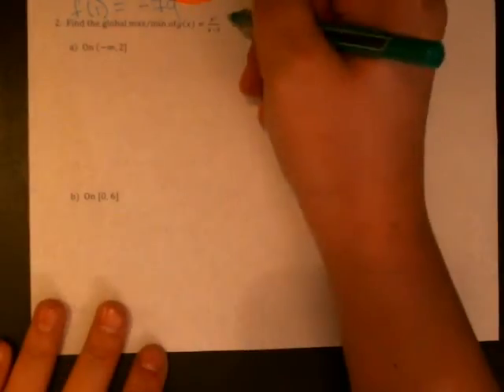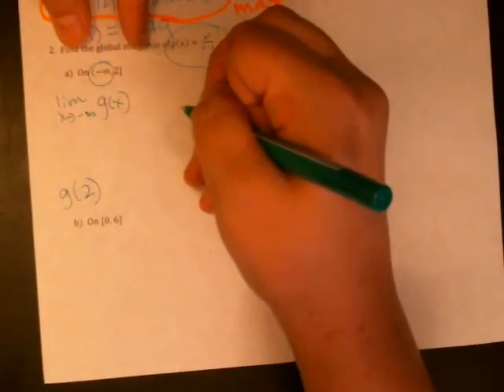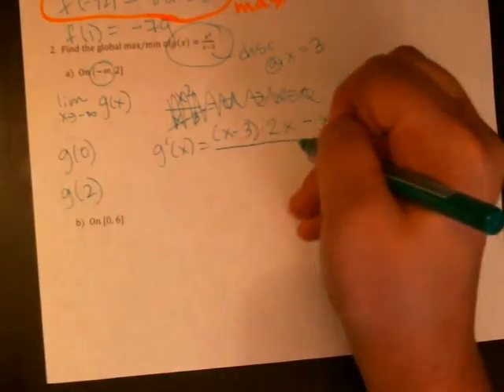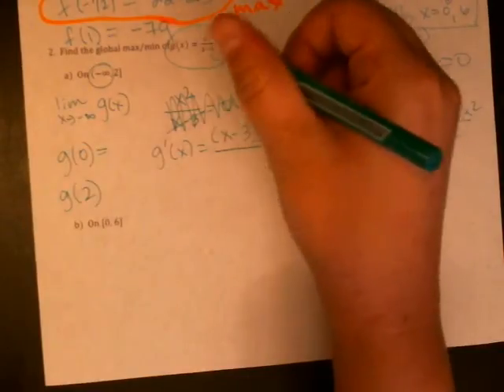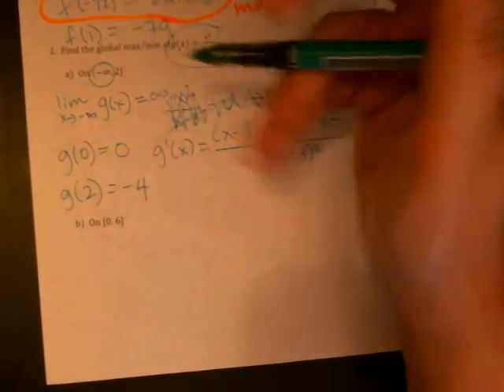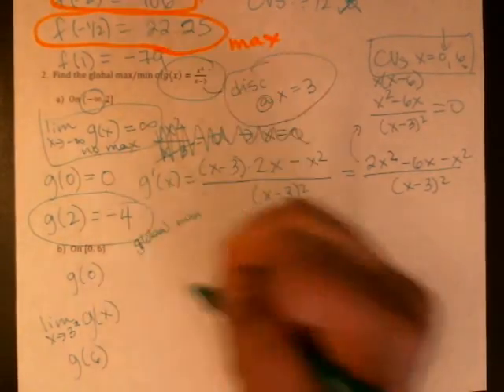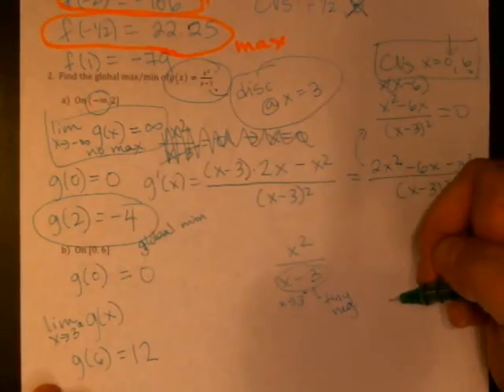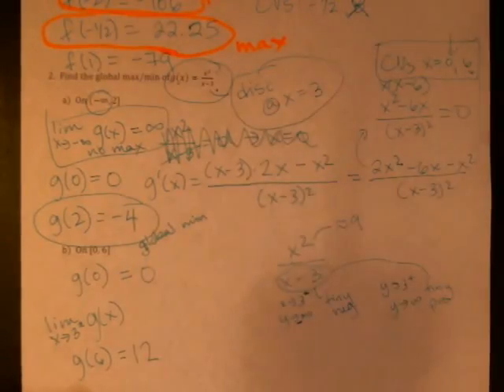3 3 example 2